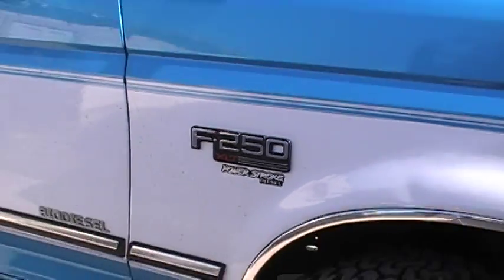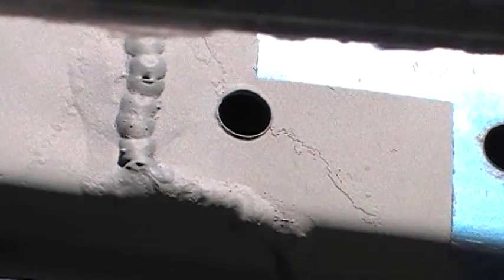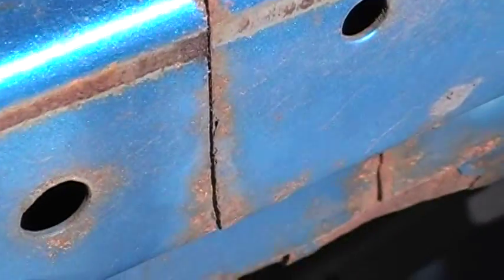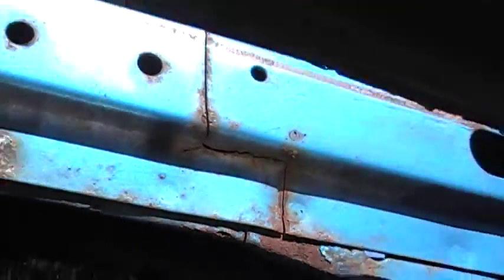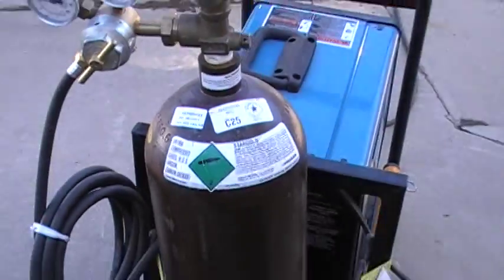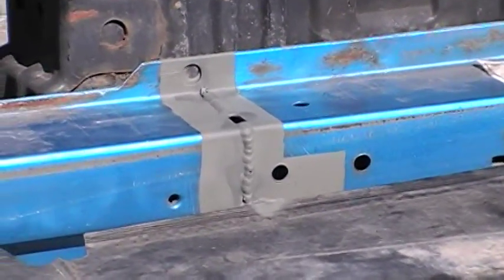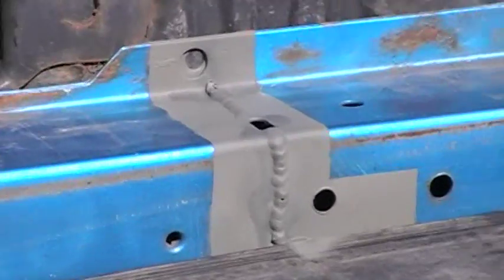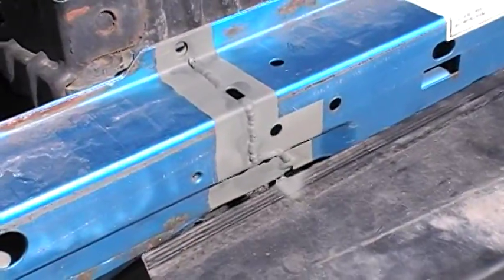7.3 Ford Powerstroke Stress Crack Repair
95 F250 Powerstroke Radiator Core Support Stress Crack Repair.